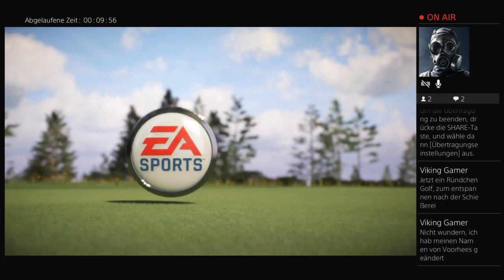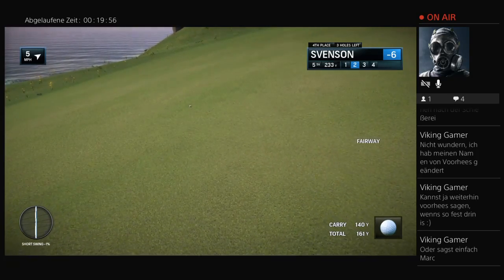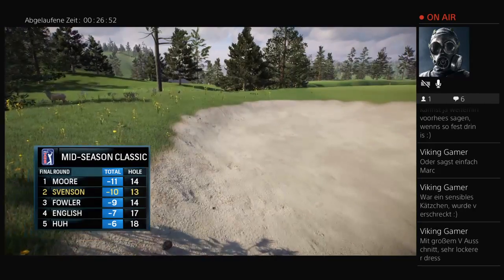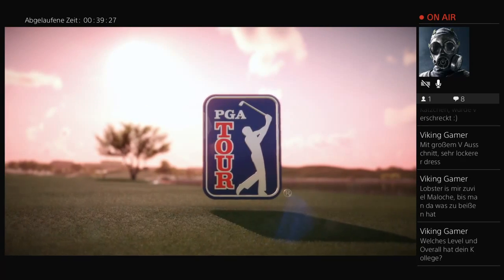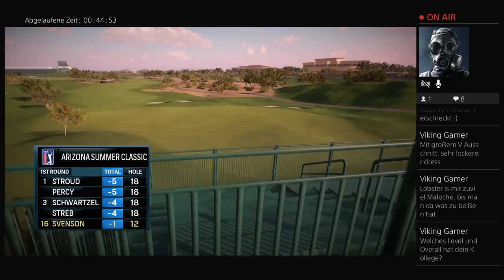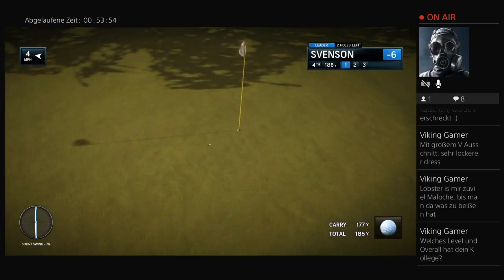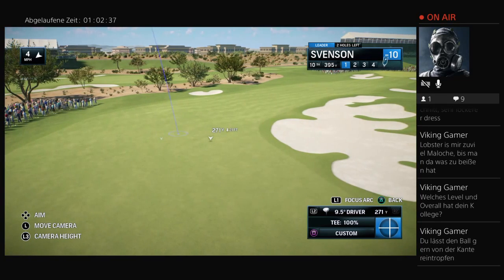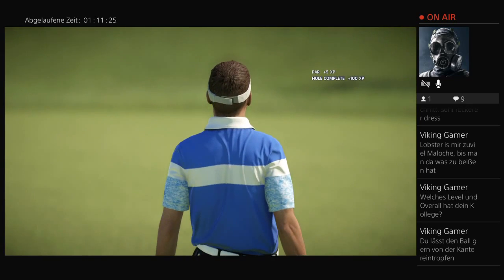Strellock und die PGA Tour